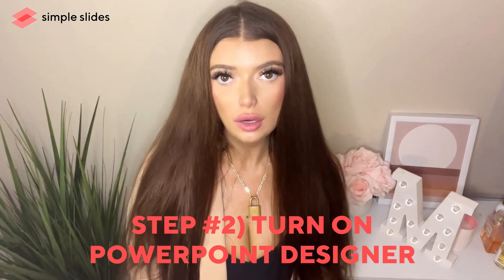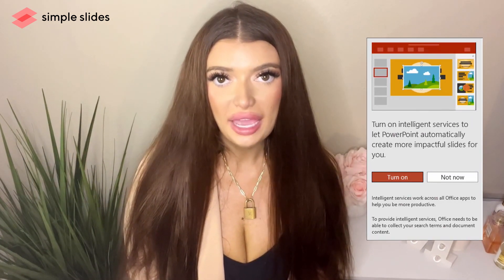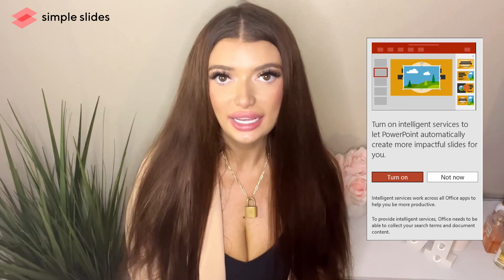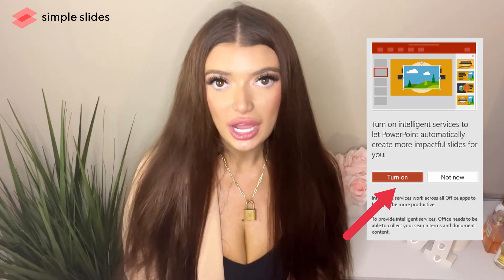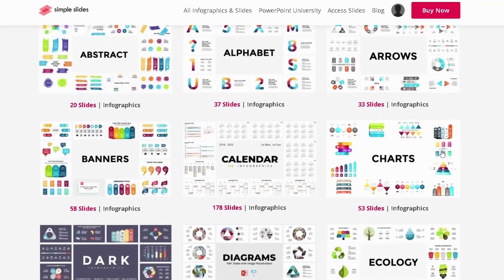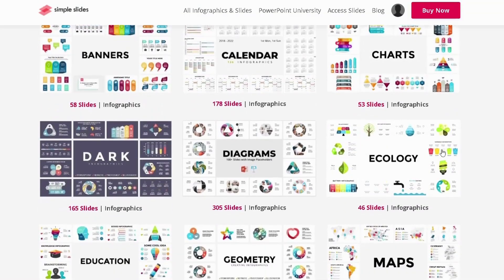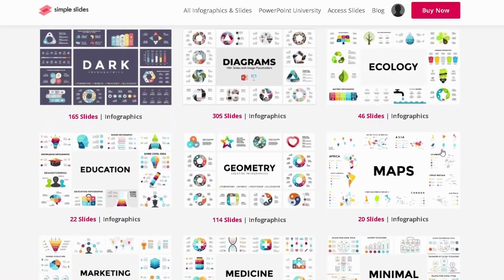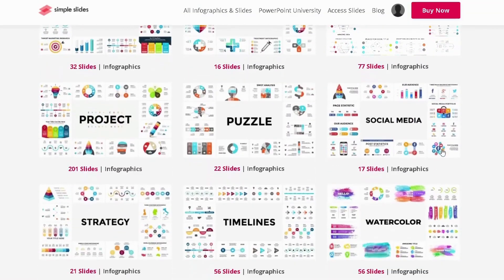How To Use PowerPoint Design Ideas I A Step-By-Step Guide To Make Your Presentations Professional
You can create a PowerPoint presentation full of design ideas and interesting slide layouts that grab your audience's attention. This video will show you how to become an elite PowerPoint designer using the PowerPoint Design Ideas feature. All of these tips also work for PowerPoint online.

It’s time to stop making PowerPoint presentation designs from scratch and presenting with boring and dull slides. Keep watching for our step-by-step guide on how to use PowerPoint design ideas!  They are full of custom colors, illustrations, and other beautiful features.

Key Moments:
0:00 Intro
1:54 Step #1) Go to PowerPoint Design Ideas
2:10 Step #2) Turn on PowerPoint Designer
2:38 Step #3) Select the Perfect Design
3:00 Step #4) Changing Designs